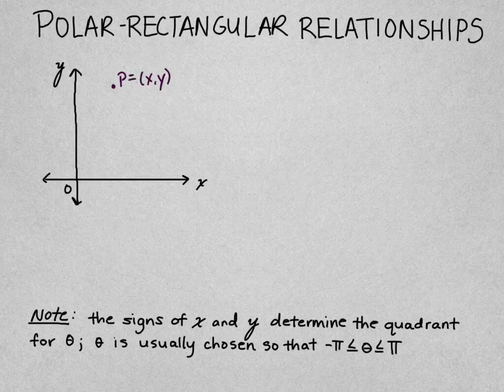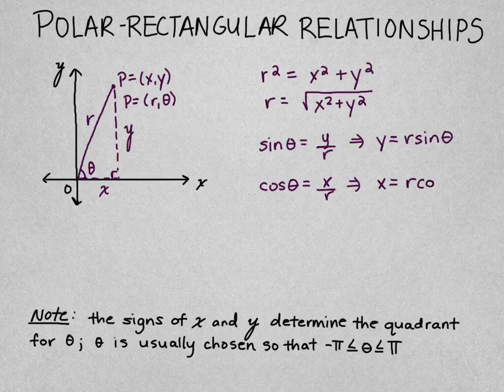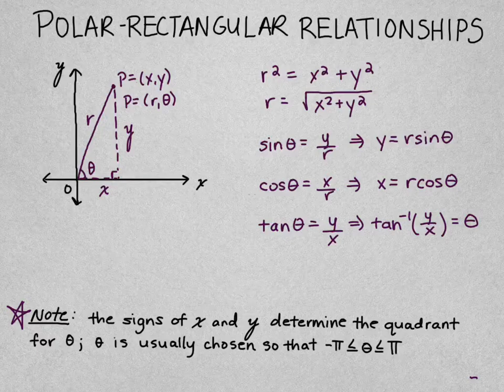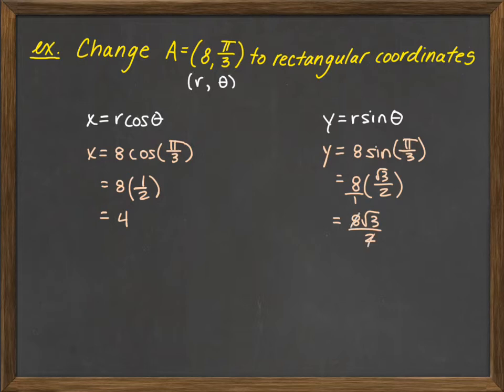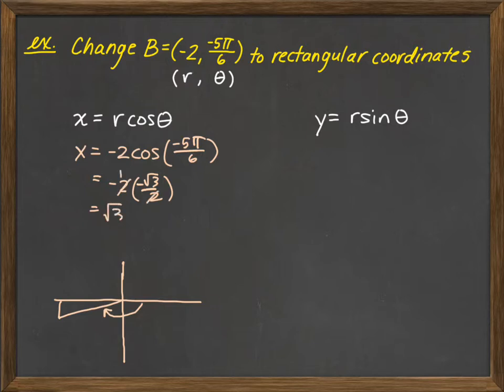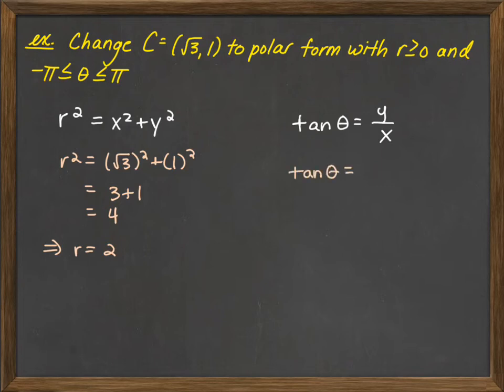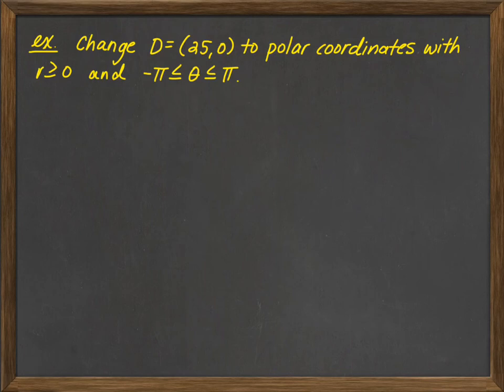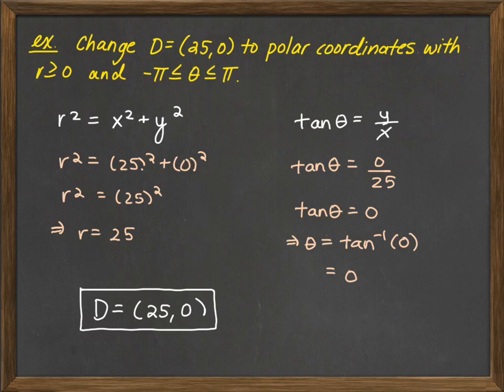Video Quiz 10 (rectangular and polar coordinates)